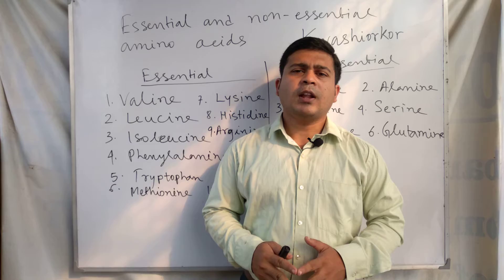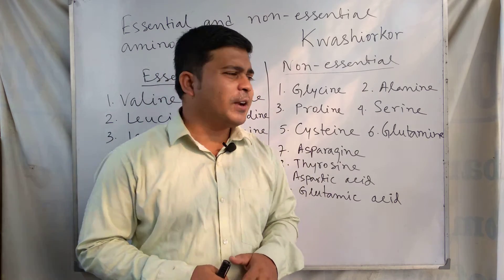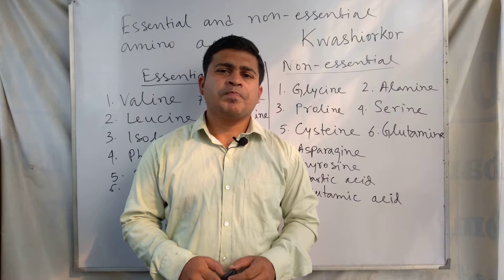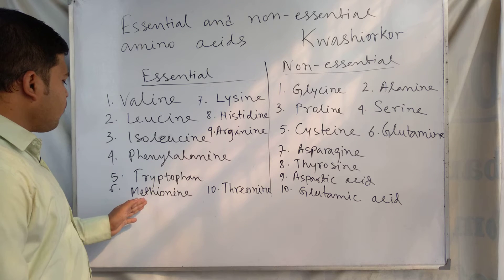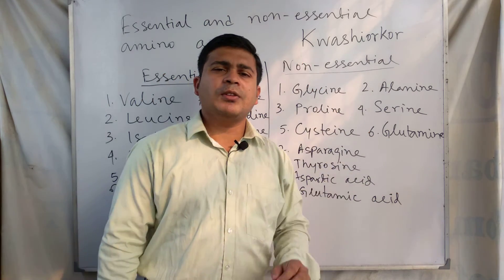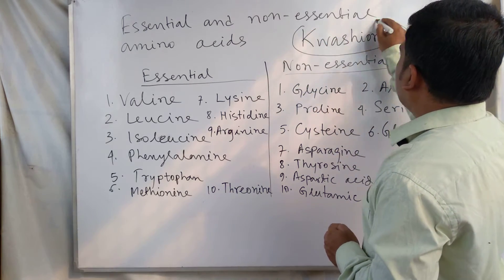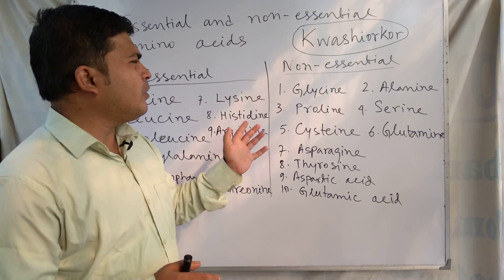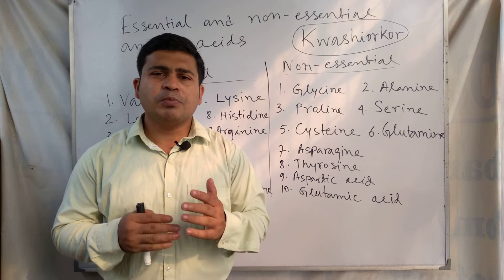Classification of Amino acids as Essential Amino acids & Non-essential Amino Acids, Kwashiorkor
This one is about Classification of Amino acids as Essential and Non-essential Amino Acids
Kwashiorkor disease in lack of essential amino acids.